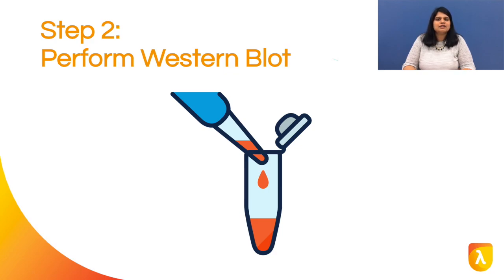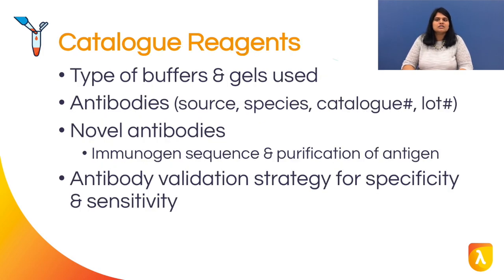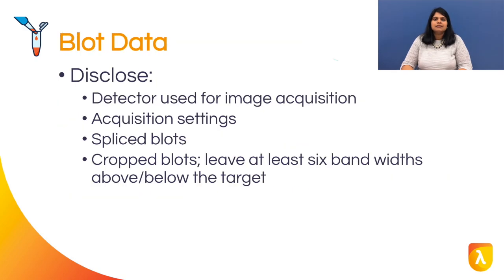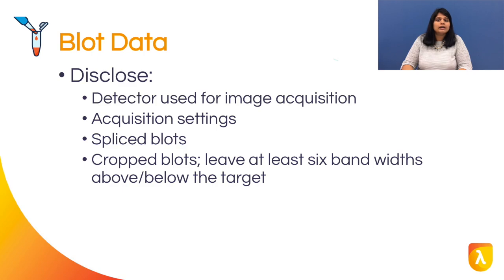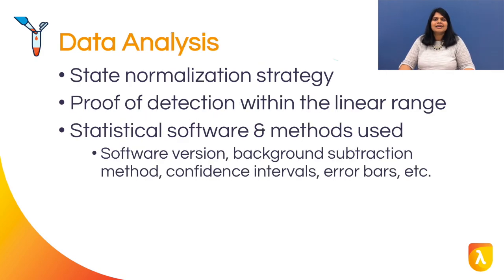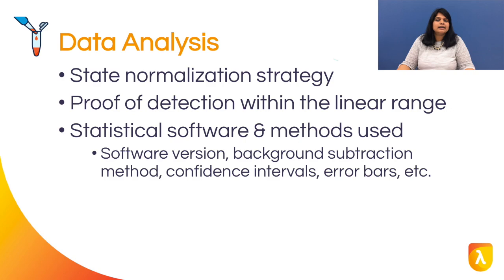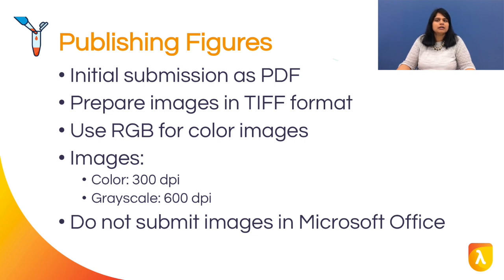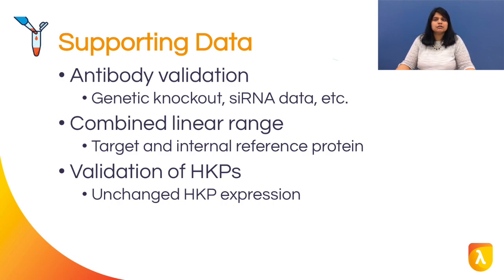Step 2: Perform Western Blot | Publishing Western Blot Data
Step 2: Perform Western Blot
Make sure you document and provide in your manuscript:
- Sample information
- Detailed descriptions of the experiment
- Reagents used, especially antibody information
- Detector used for image acquisition and acquisition settings
- Any process manipulations made while capturing the image
-- Do not manipulate blot images
- Figure annotation of lanes without distorting the blot image
- Key observations in the figure legends
- The normalization strategy used and associated details
- Proof that you are detecting within the combined linear range of both the target and normalizing internal loading control
- Complete details of the statistical software and method(s) used

A Note on Images
During the manuscript submission process, digital images are submitted in PDF format. After the reviewer has accepted the manuscript, editors will require that authors submit high quality images in TIFF format, with 300 dpi resolution for color RGB images and 600 dpi for grayscale images. Detailed instructions can be found under the “Instructions for authors” section on each journals’ website.

Western Blot Worksheet
LICORbio has created a worksheet for recording all the necessary details during your Western blot experiments.